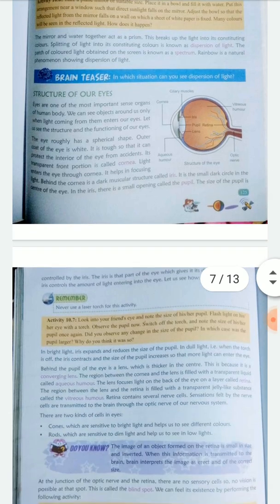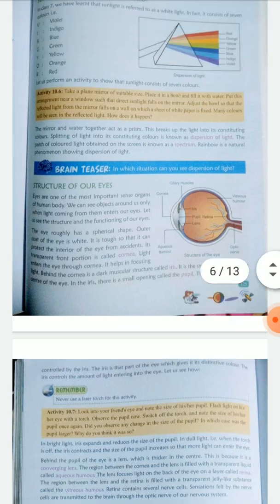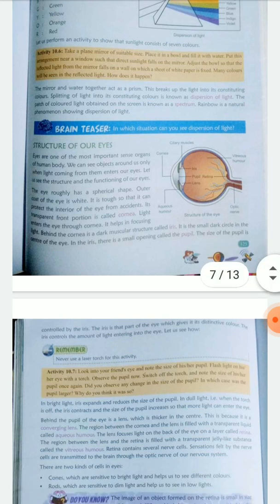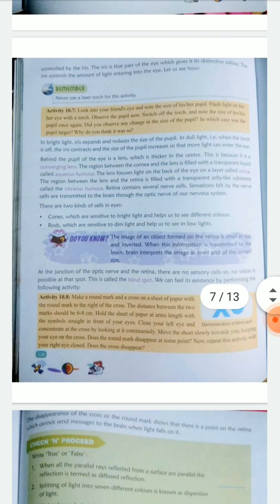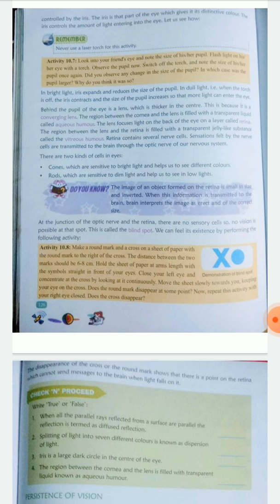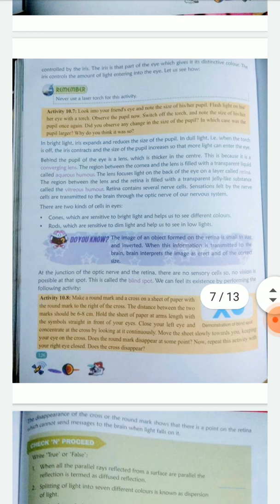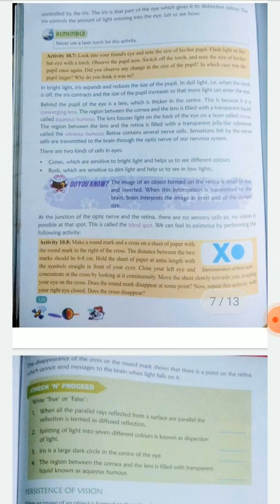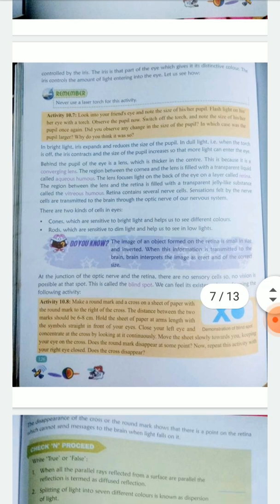ch-10 Light Part 4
Structure and Function of the Human Eye